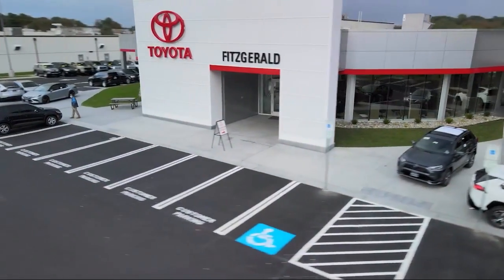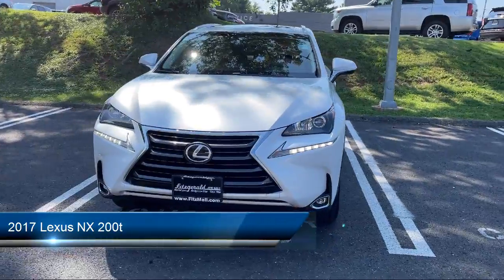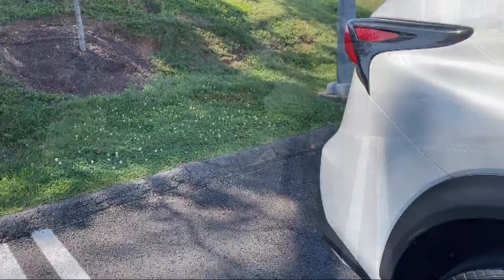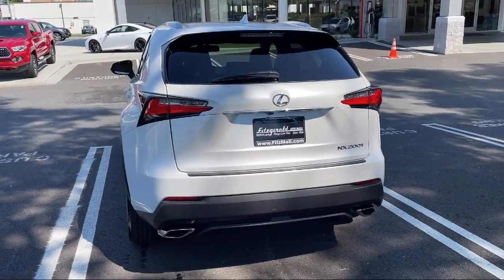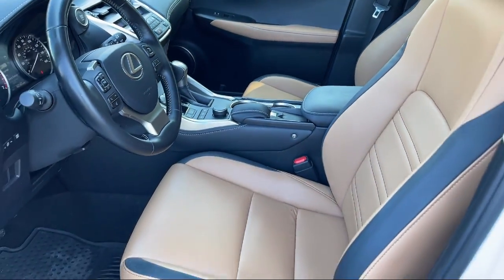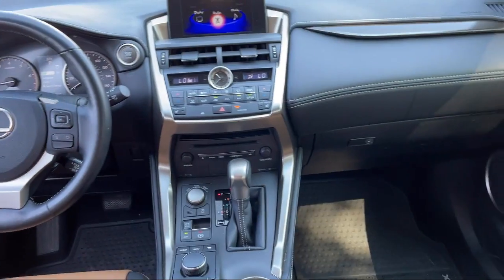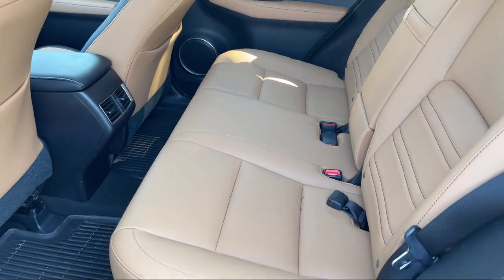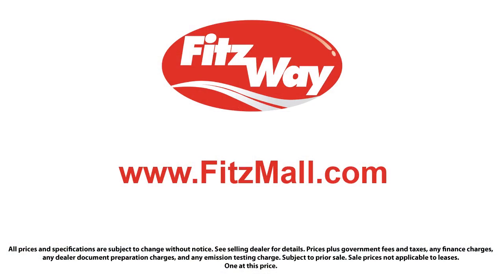2017 Lexus NX 200t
2017 Lexus NX 200t - Stock Number: EM07243 - VIN: JTJBARBZ7H2107243.